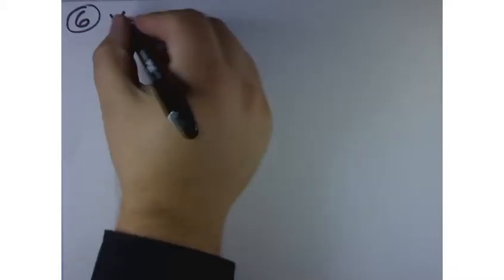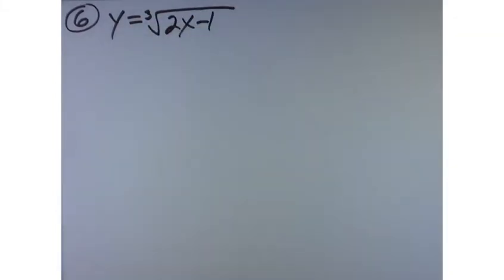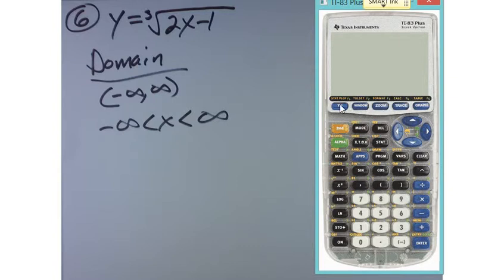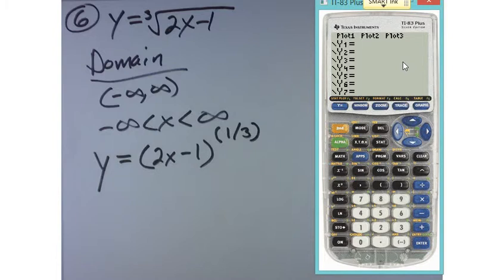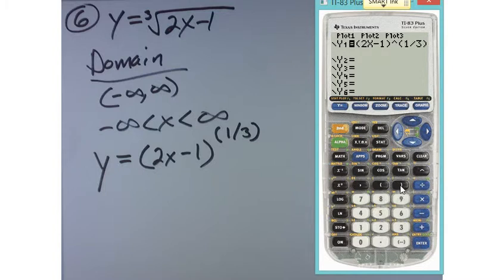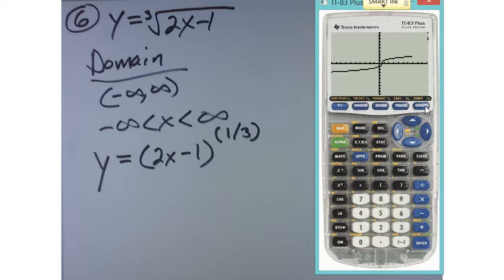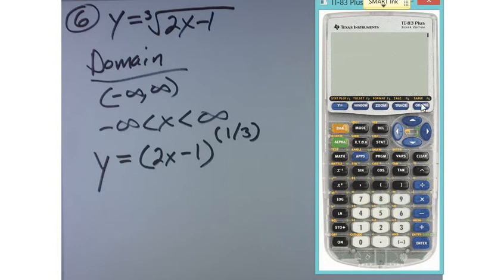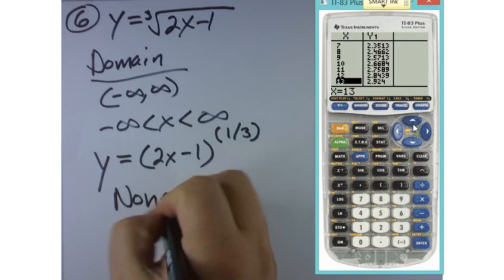AP Calculus 2 3 Continuity at a Point HW #6